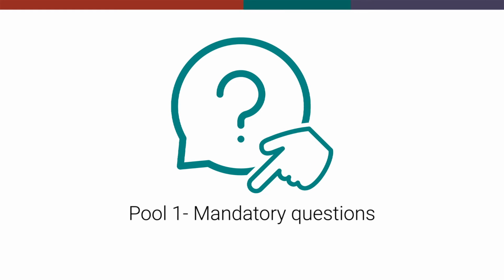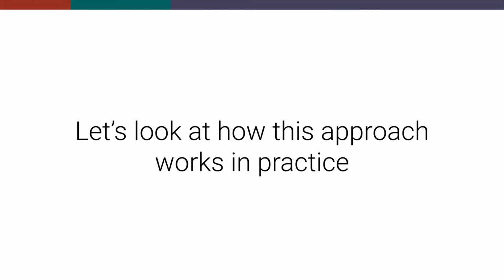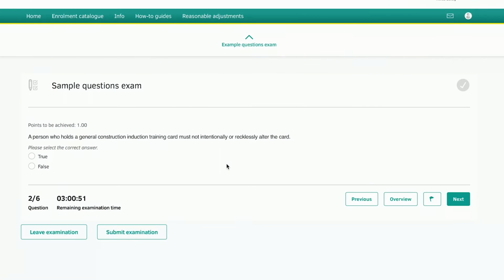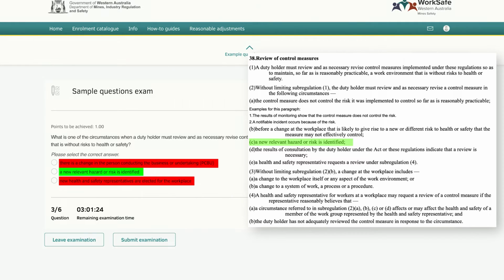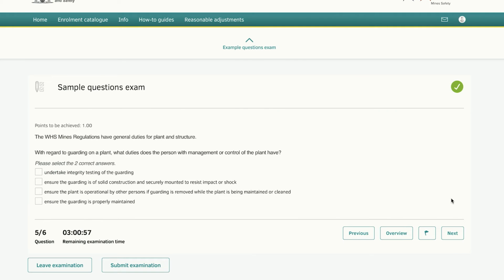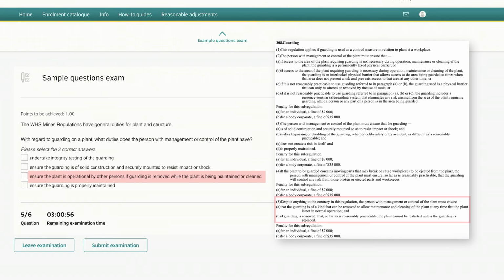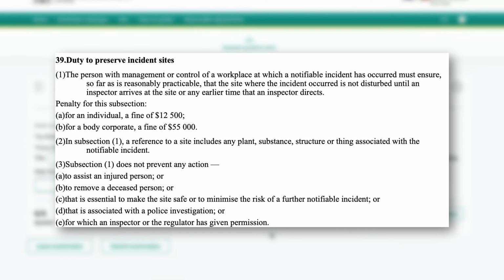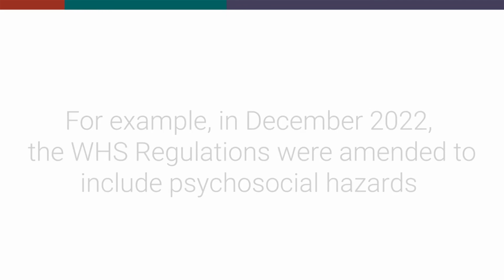MSPP: Understanding the legislation exams for statutory positions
This video aims to support effective exam preparation.

It will help you to better understand the legislation exams themselves, what is examined and how exams are presented. The video covers the knowledge that will be tested by exams and provides examples of the different types of questions.